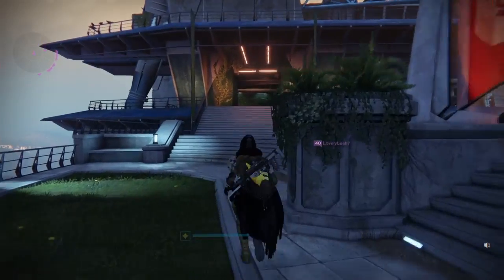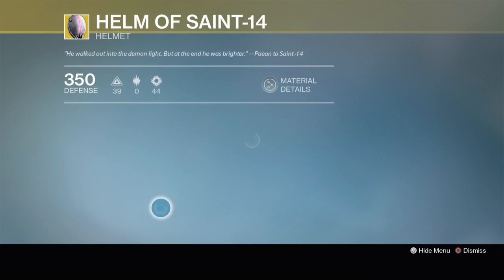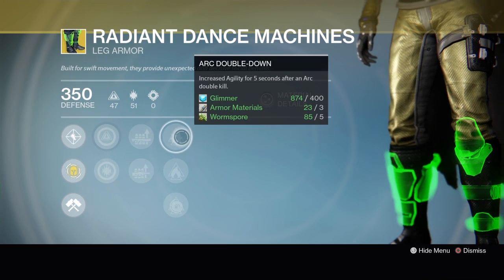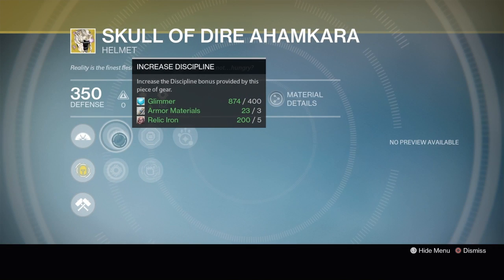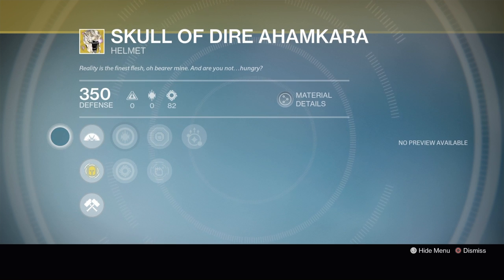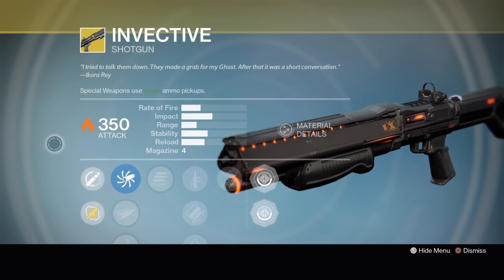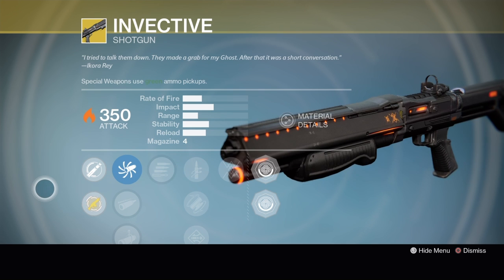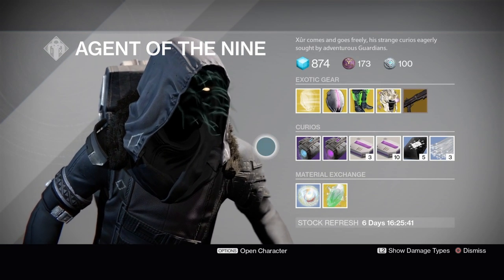Destiny: Xur Location Feb 3-5 2017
Xur's location for the weekend of February 3rd to 5th 2017. Unlimited ammo shotgun, Invective in stock.